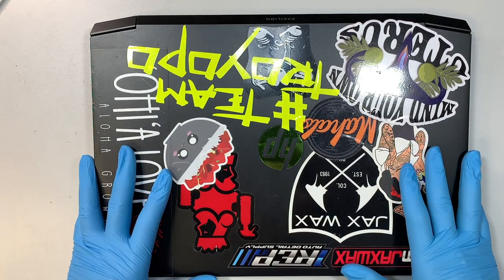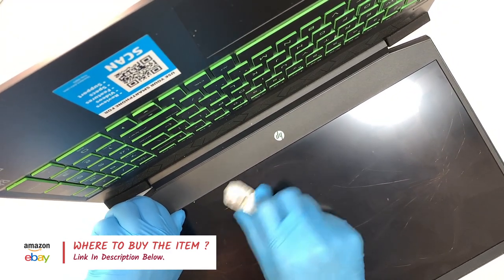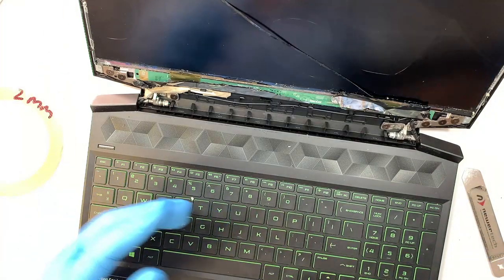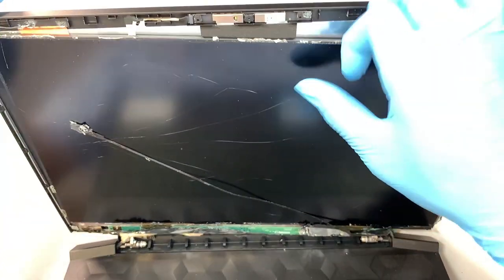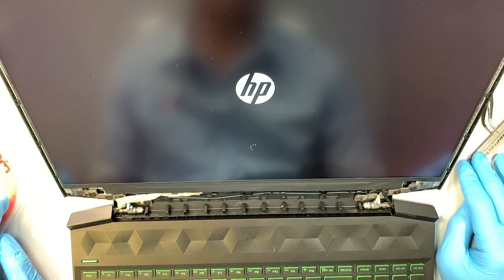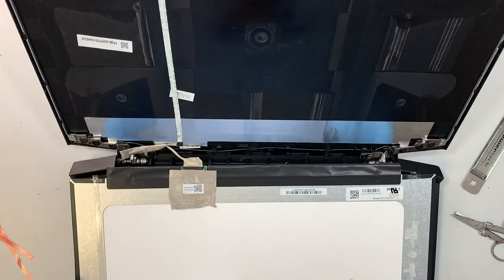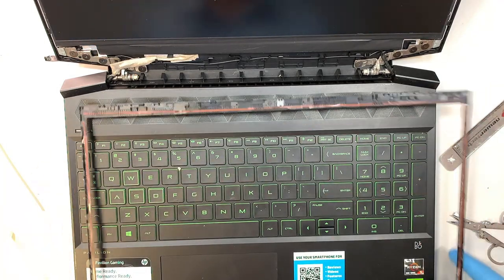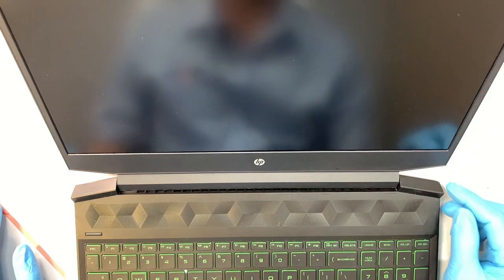HP Gaming Laptop 15 ec1010nr Cracked Screen Replacement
How to replace broken HP Pavilion 15 Gaming Laptop Screen.

This video is step by step on how to replace HP 15 ec1010nr lcd screen.

The model for this is:
- HP Pavilion 15 ec1010nr

Where to buy the N156HCA-EAB LCD Screen ?

Where to buy the LM156LFBL LCD Screen ?

Here is for eBay shopper

Where to get red adhesive double sided tape ?

Where to buy thermal pad ?